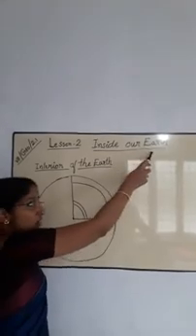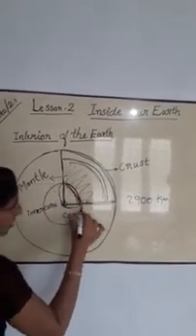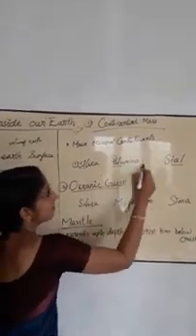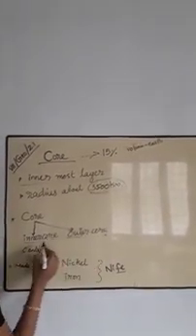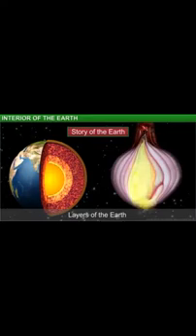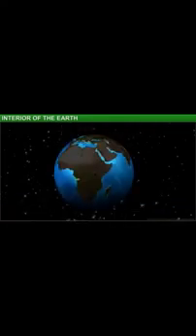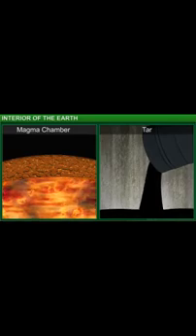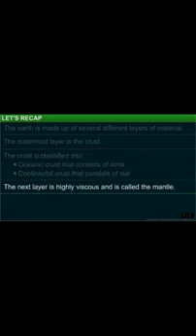CLASS 7 / GEOGRAPHY / 2.1 / 7th July 2020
Miss Syama P.M